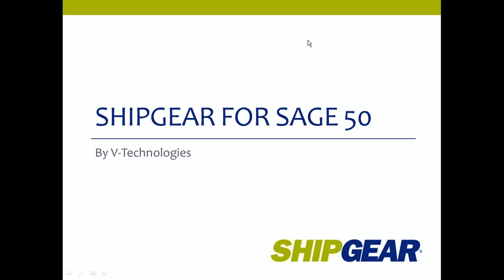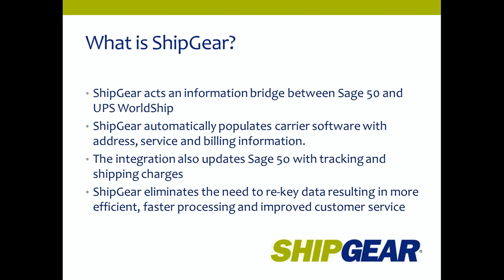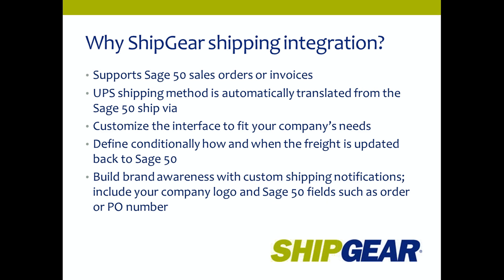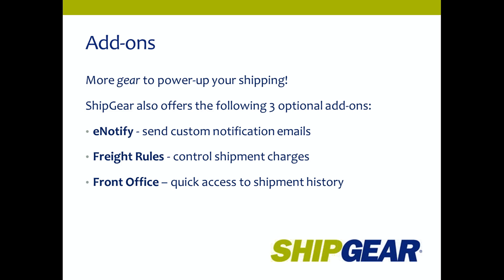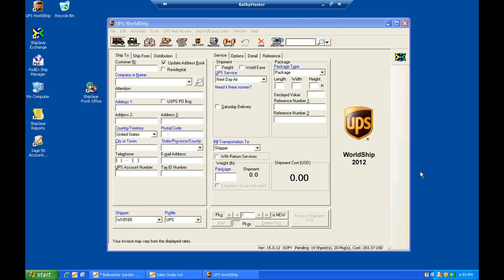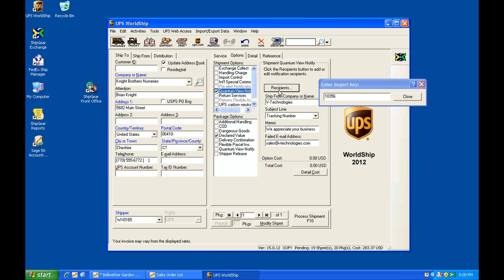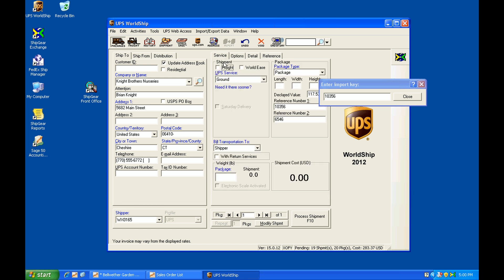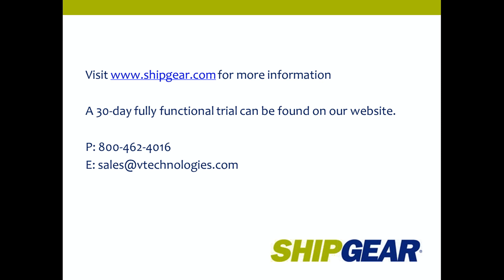ShipGear for Sage 50 UPS Worldship Integration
Learn how our UPS Worldship Integration to Sage 50 saves time, increases profits and lowers costs.